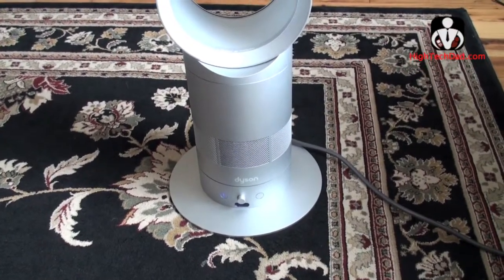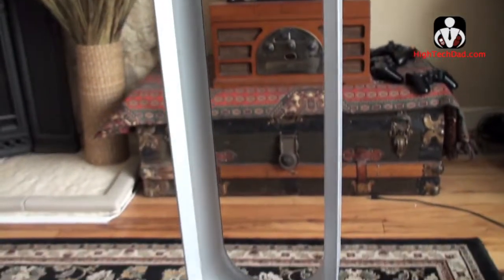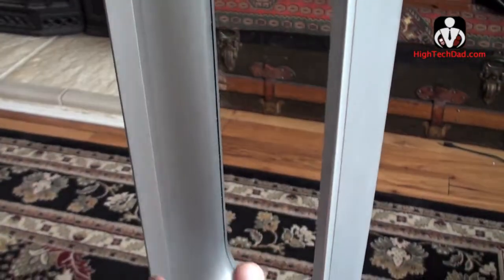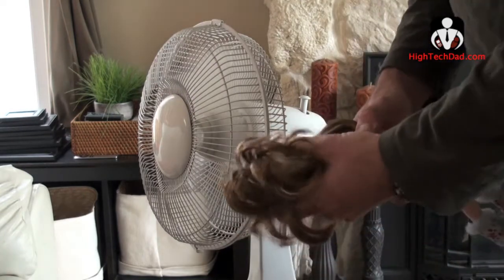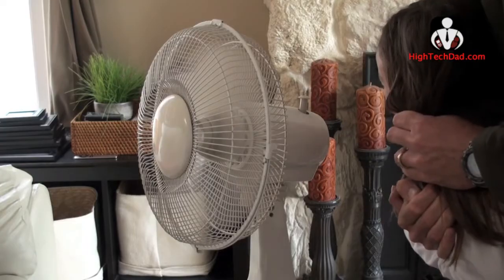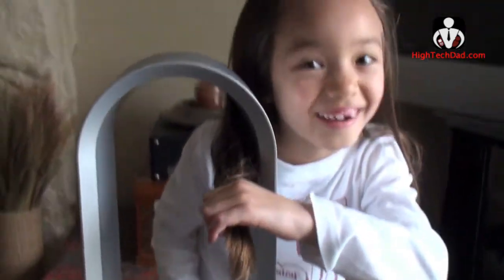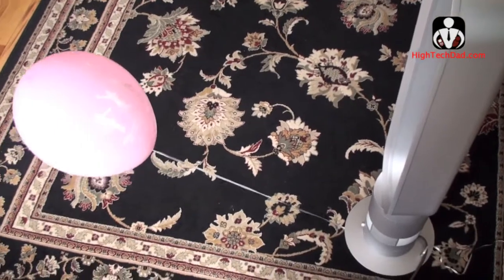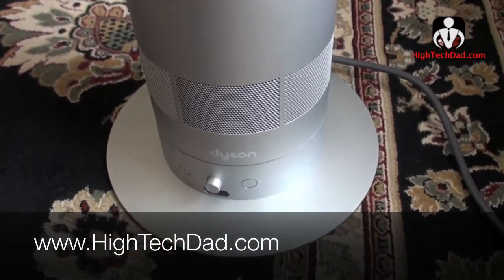Fans are Dangerous! But Not the Dyson Air Multiplier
This is a video review of the Dyson Air Multiplier, a next generation fan. See why traditional fans are dangerous and why the Dyson isn't.